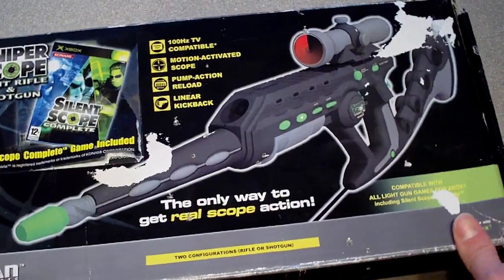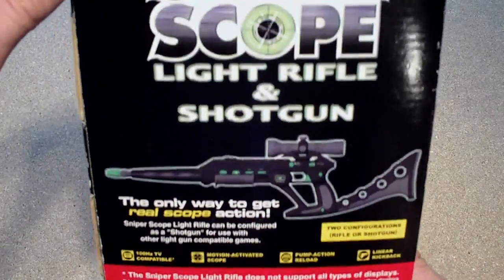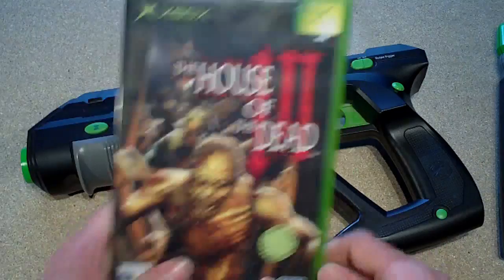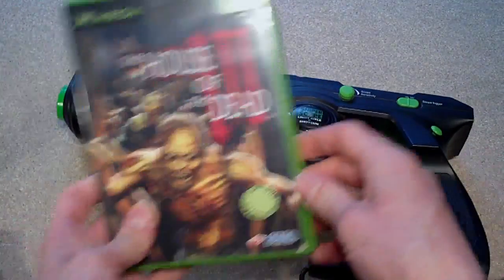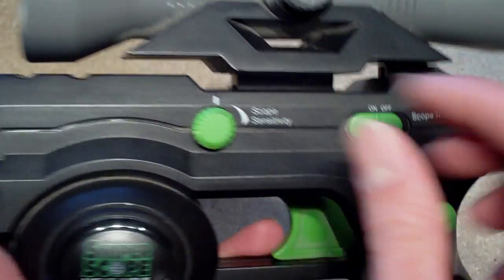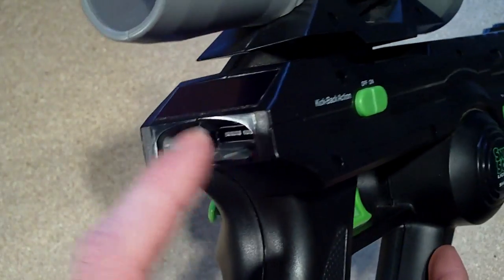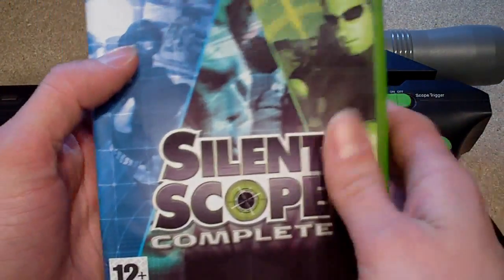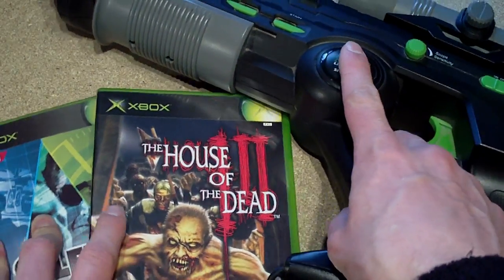Massive Silent Scope Sniper Rifle/Shotgun Light Gun for Xbox - Unboxing and Review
I found this awesome (and seriously massive!) light gun for the original Xbox while shopping online a few weeks back. It's secondhand but to my surprise it turned up on my doorstep complete in it's original retail packaging! :). It's labeled as a light rifle/shotgun and has some pretty cool features I've never seen before (at least not on a home console peripheral). It features a motorised linear kick back system and a motion activated scope as well as some other cool stuff. I also show some gameplay footage of the few rail shooters available on the original Xbox (The House Of The Dead 3 and Silent Scope Complete).